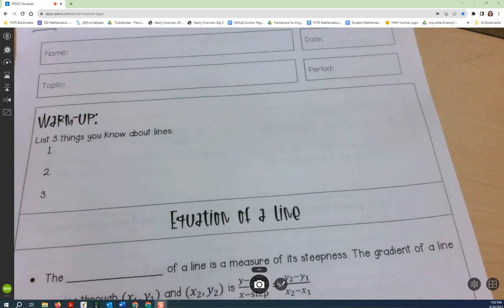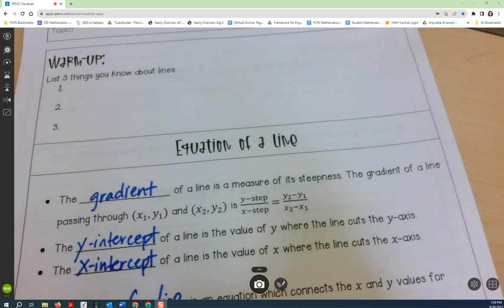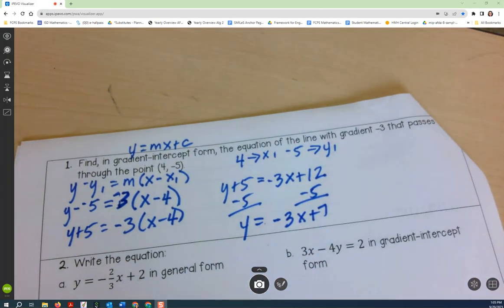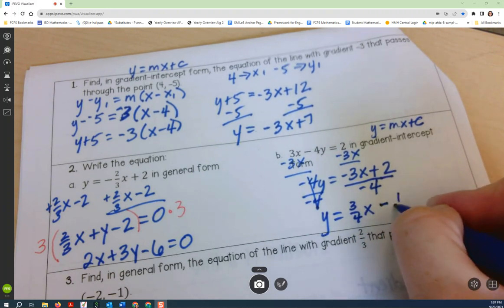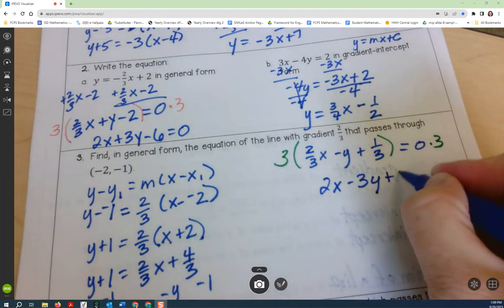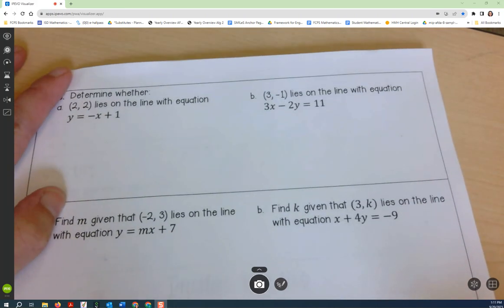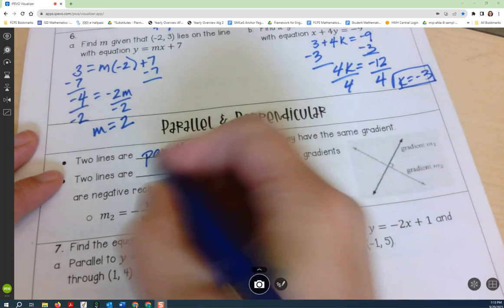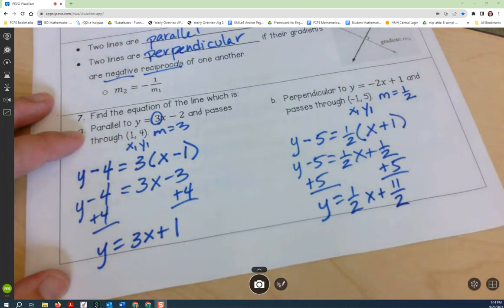IB Apps U2 Topic 4 Notes Video